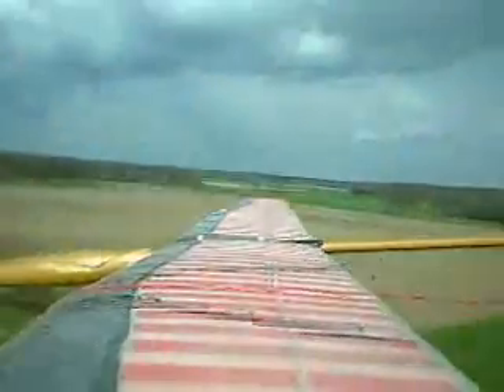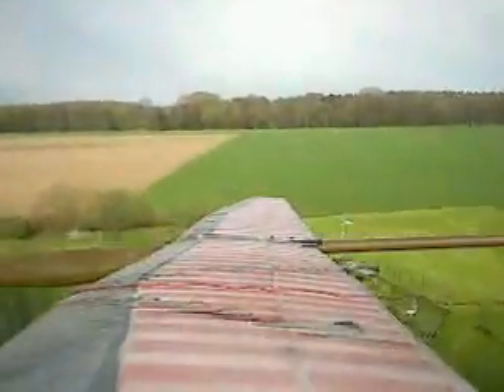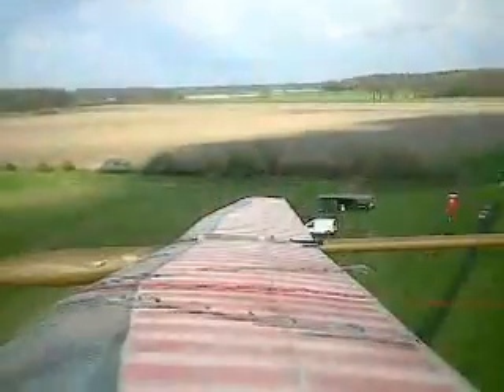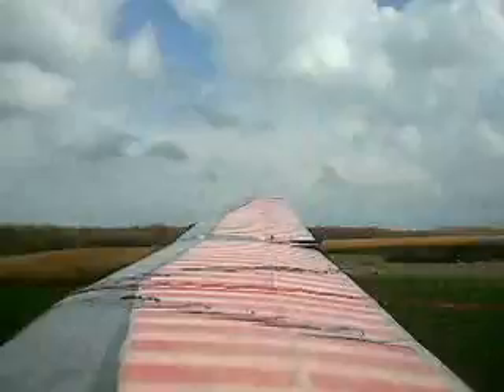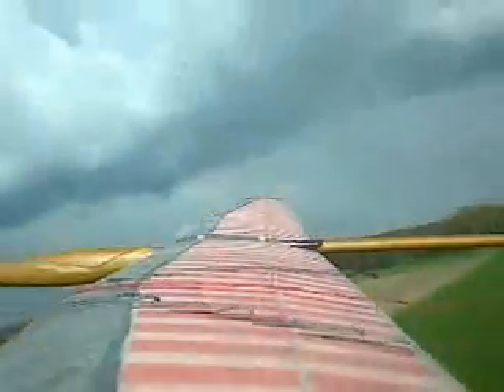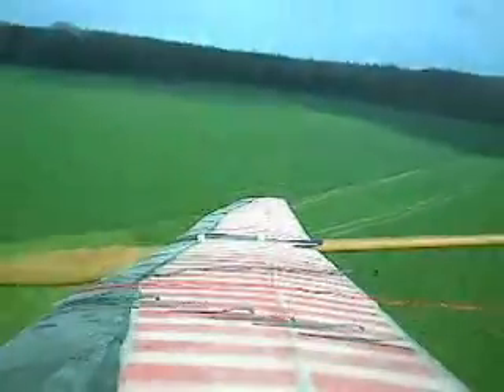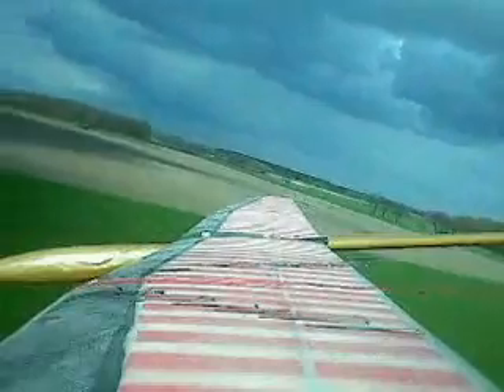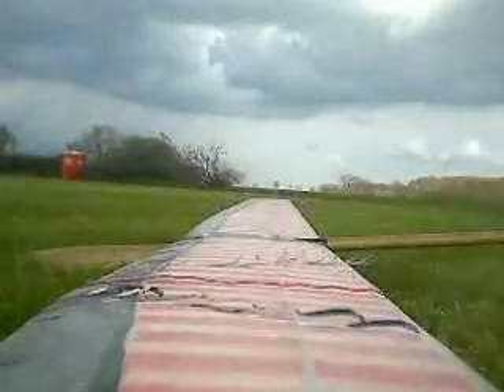DLG onboard camera vol.3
Watch the air flow over a DLG wing in flight.